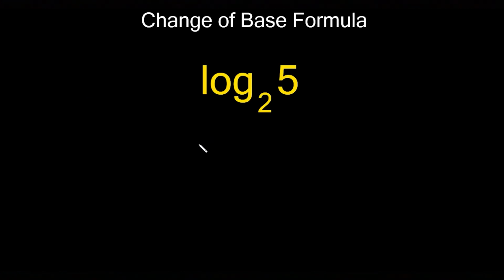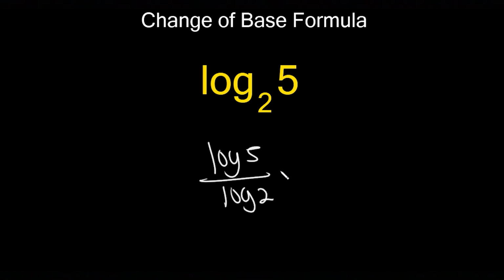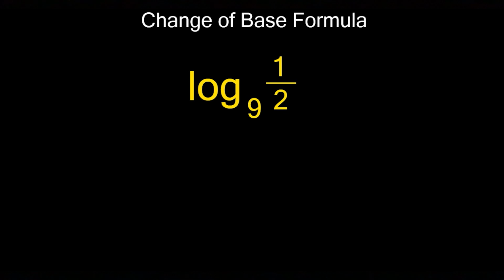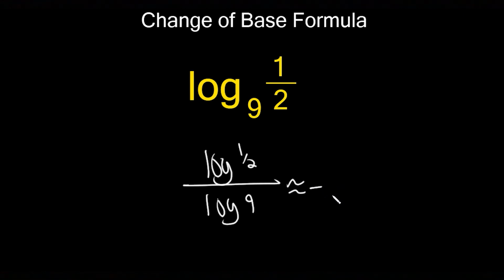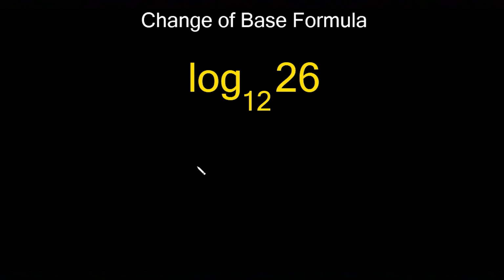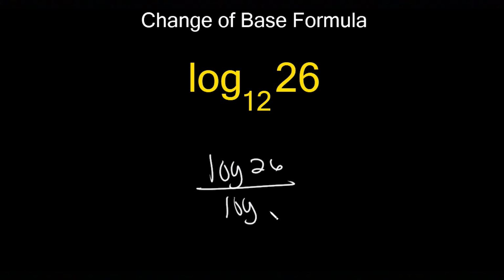Change of Base Formula Explained - Evaluating Logarithms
This video shows how to evaluate logarithms using the change of base formula.